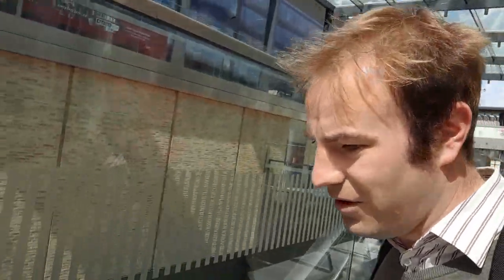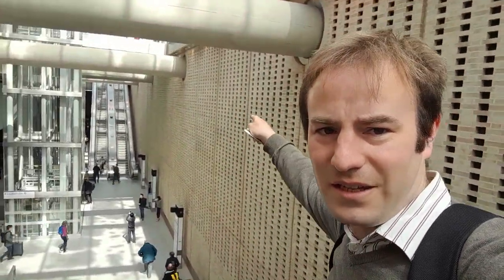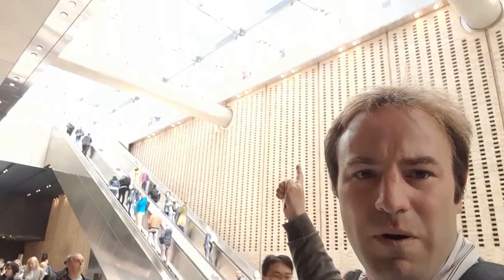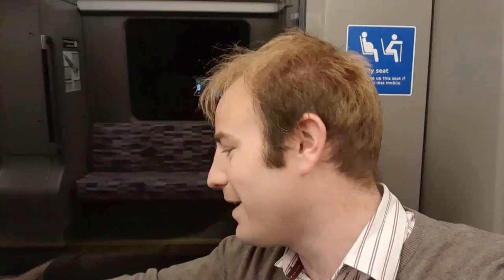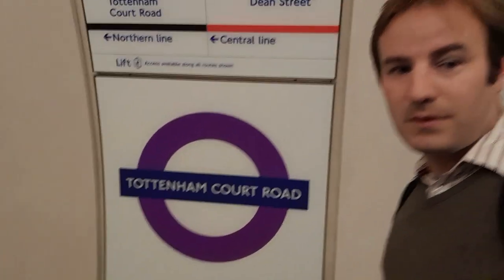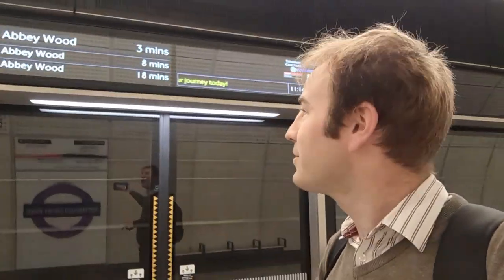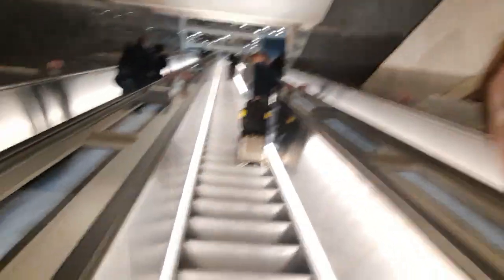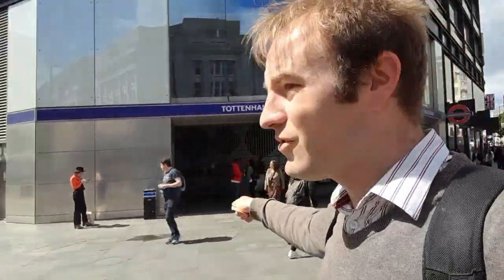Riding The Elizabeth Line On Its Opening Day!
Traveling from Paddington to Liverpool Street, stopping at Tottenham Court Road and Farringdon on the Class 345s. Bond Street is now yet open.